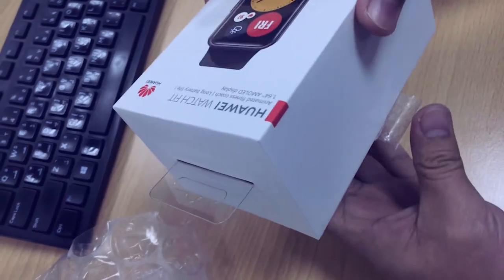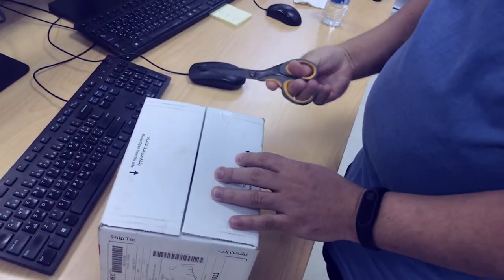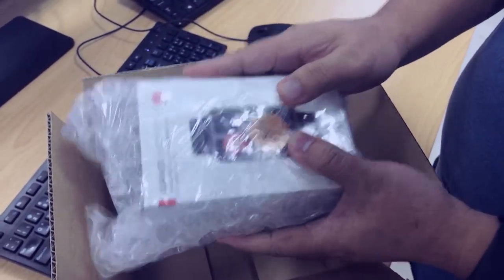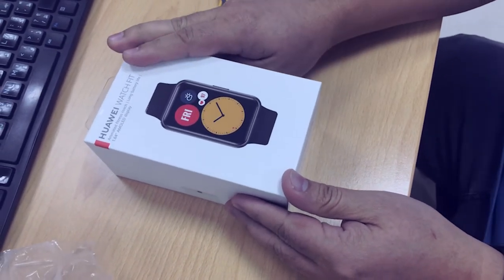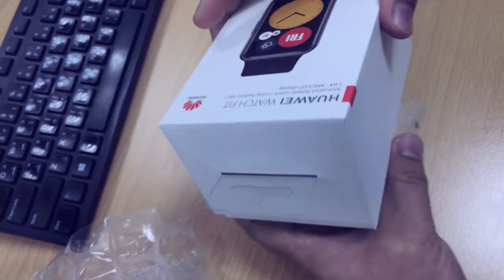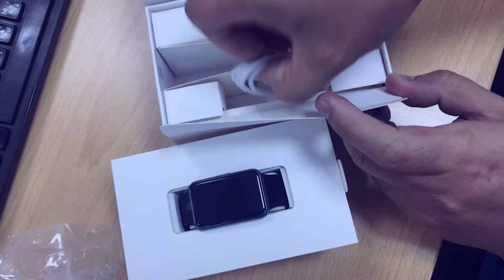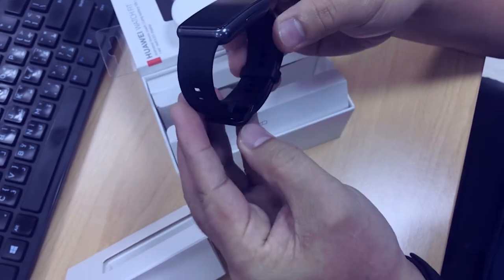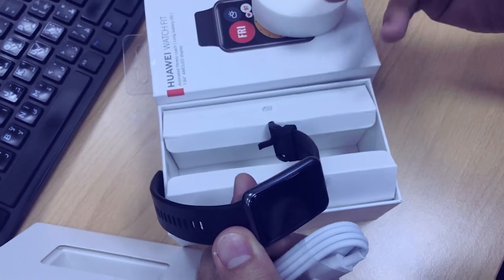Unboxing Huawei Watch Fit 2020 latest smart watch from Jarir Bookstore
Latest Huawie Watch Fit 2020
LAUNCH Announced 2020, August 31
Status Available. Released 2020, September 03
BODY Dimensions 46 x 30 x 10.7 mm (1.81 x 1.18 x 0.42 in)
Build Glass front, plastic back, plastic frame
SIM No
  5ATM water resistant
DISPLAY Type AMOLED capacitive touchscreen, 16M colors
PLATFORM OS Huawei wearable platform
MEMORY Card slot No
Internal 4GB
  eMMC
CAMERA   No
SOUND Loudspeaker No
3.5mm jack No
COMMS WLAN No
Bluetooth 5.0, LE
GPS Yes
Radio No
USB No
FEATURES Sensors Accelerometer, gyro, heart rate, SpO2
BATTERY Type Li-Ion, non-removable
MISC Colors Graphite Black, Sakura Pink, and Mint Green